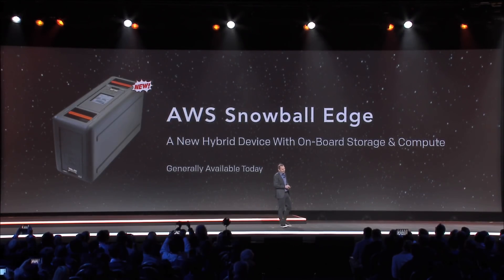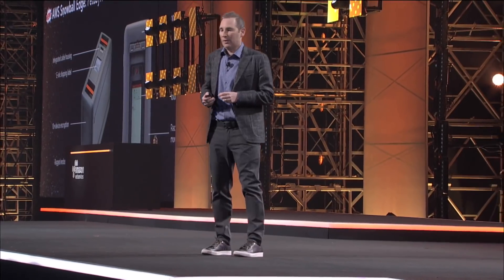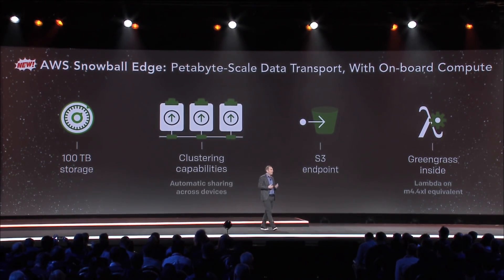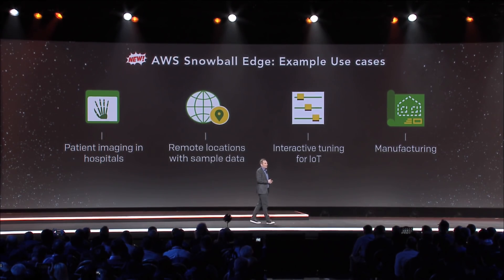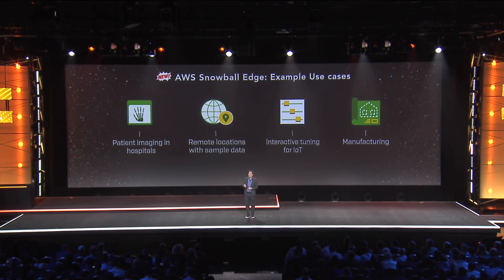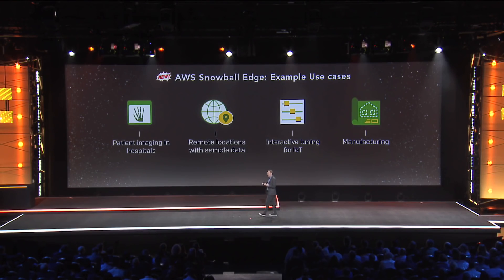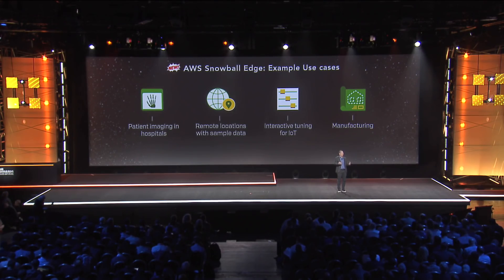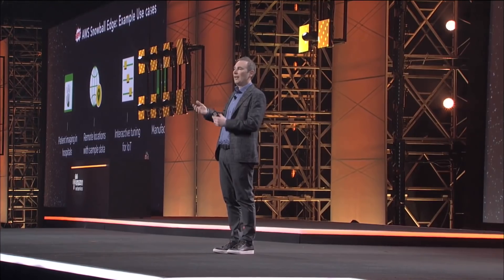AWS re:Invent 2016: New AWS Snowball Edge, Petabyte-Scale Data Transport with On-Board Storage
AWS Snowball Edge is a 100TB data transfer device with on-board storage and compute capabilities. You can use Snowball Edge to move large amounts of data into and out of AWS, as a temporary storage tier for large local datasets, or to support local workloads in remote or offline locations.